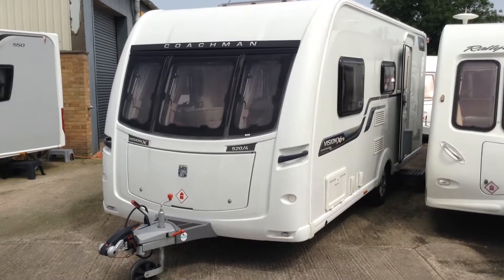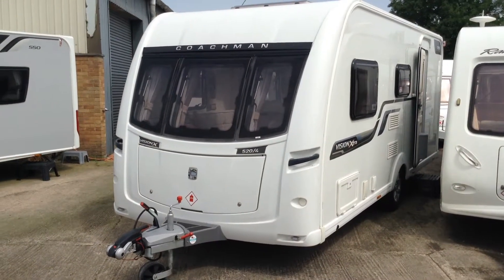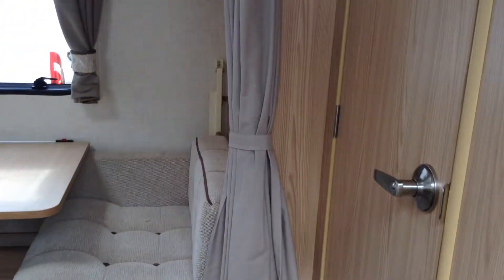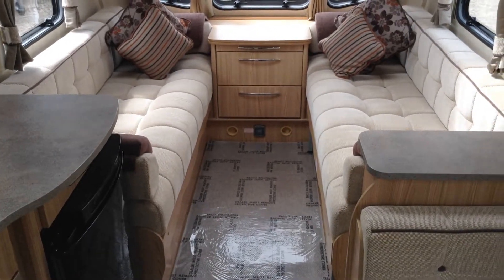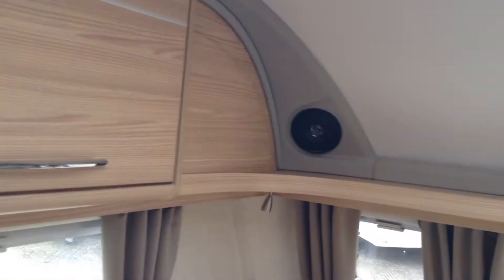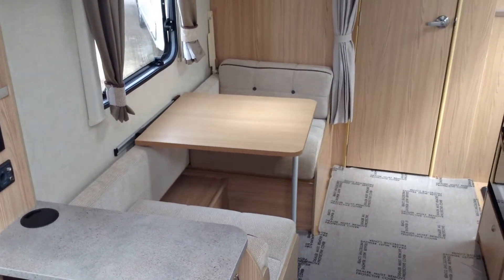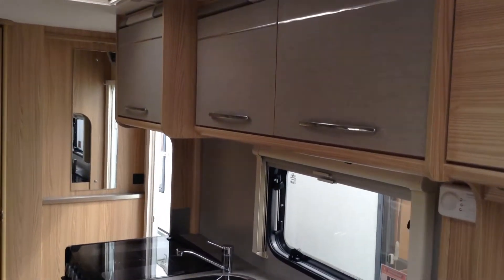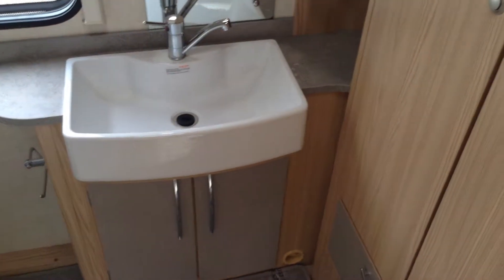Coachman Vision Xtra 520 2014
4 berths with good size lounge, mid seating and long kitchen. Large end bathroom. Huge specification over the standard Vision model.

Dealer comments" Special edition unique to Broad Lane. Comes with gas bbq point, exterior mains point. Unique interior colours. Alarm. Full size Heki roof light. Heavy duty corner leg steadies and more. Lounge easily sits 6 to 8 and converts to a double or single beds. Kitchen includes a useful microwave. Mid seating converts to bunks if required. Big washroom. Well finished and well priced!"

Previous owners comments "We liked the finish and the layout of this model. It always felt so spacious. The specification was similar to higher priced models".